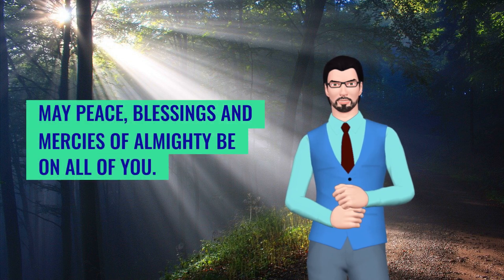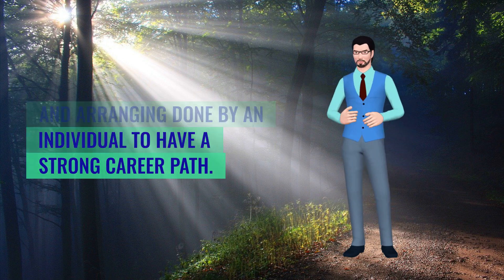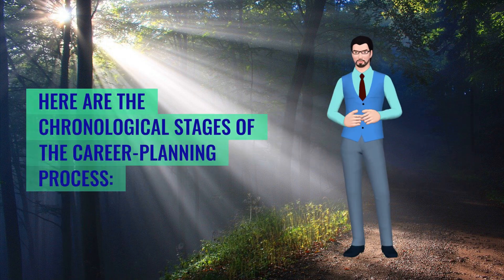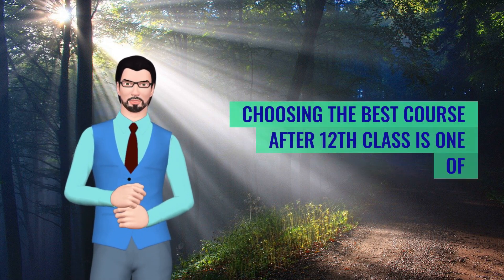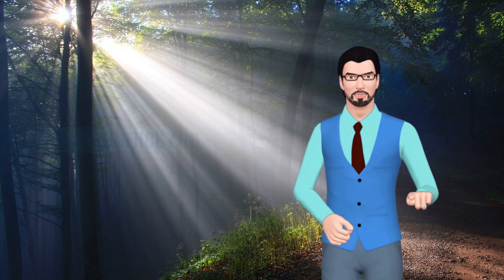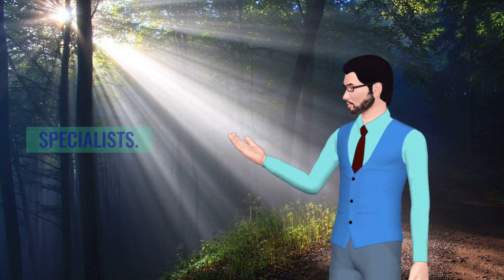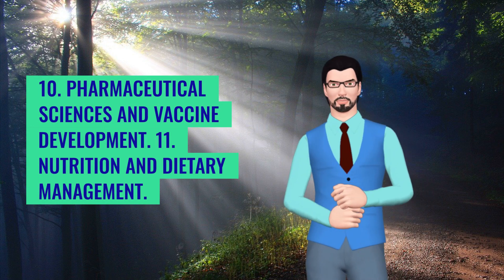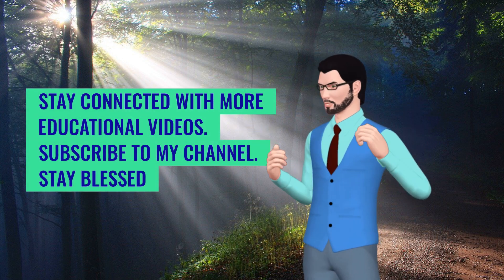Top 15 Courses for the Future after 10 plus 2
In this video, I have listed 15 career options after 10 plus 2  that shall be in high demand in the future job market.